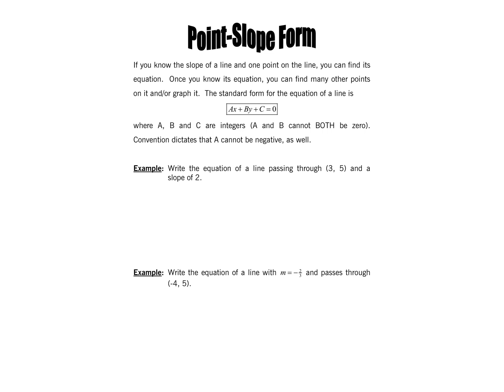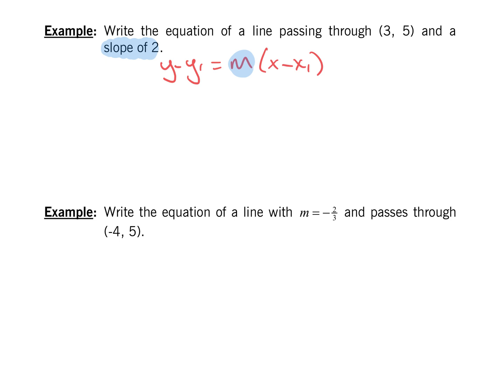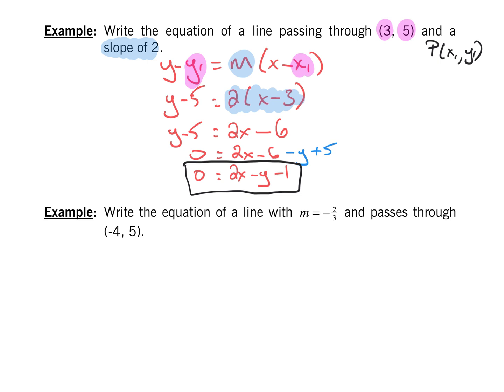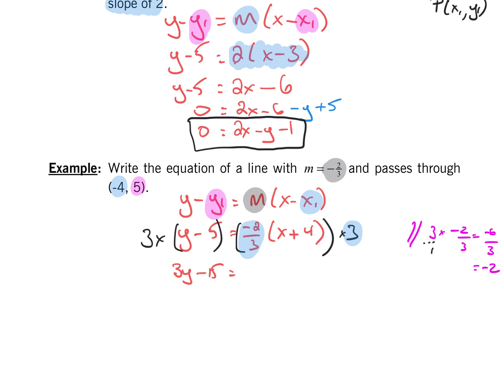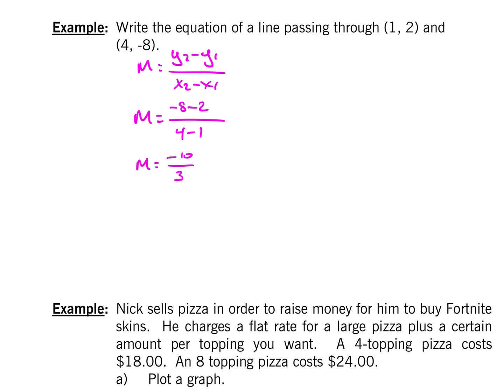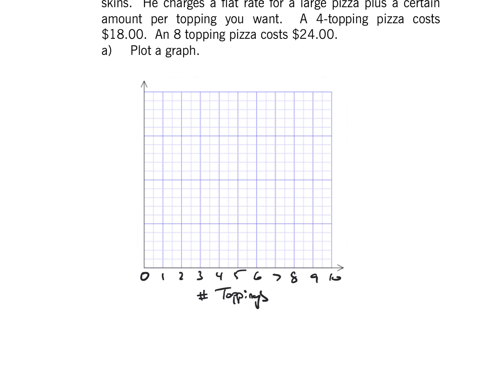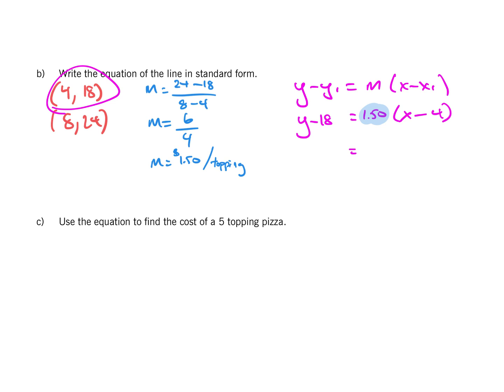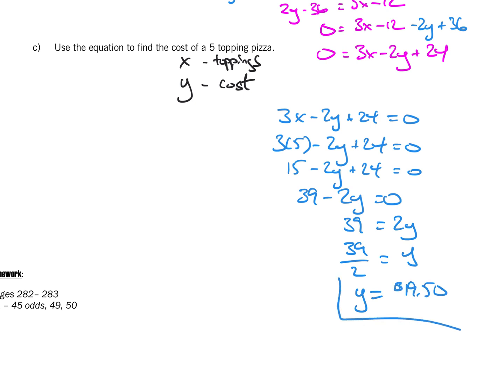Point Slope Equation of a Line